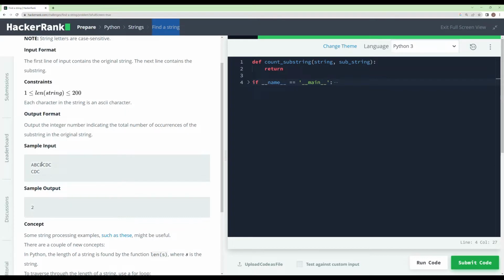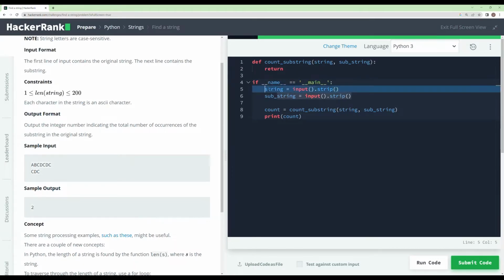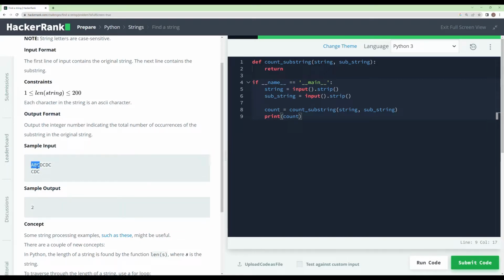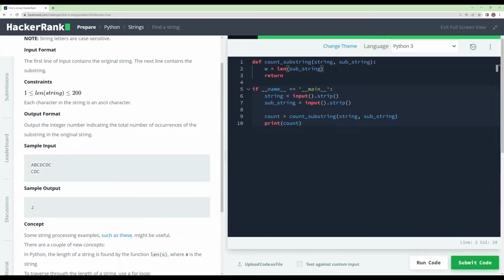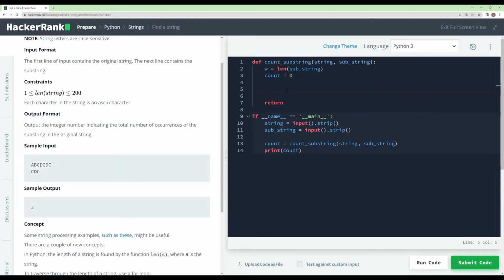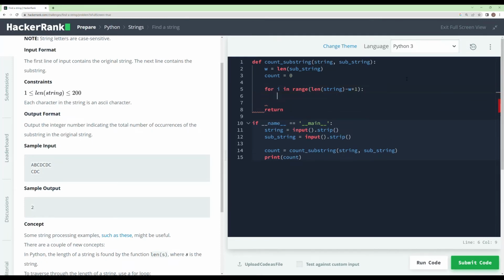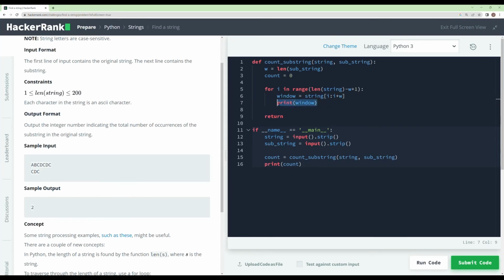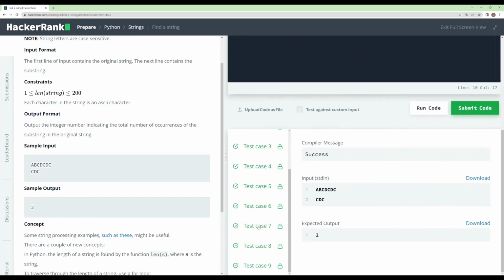Python HackerRank Challenge #18 Python: Find a String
This is a tutorial on the 18th Python HackerRank challenge. Here, we learn how to use a for loop to create a sliding window to count the number of occurrences of a substring in a larger string of characters.